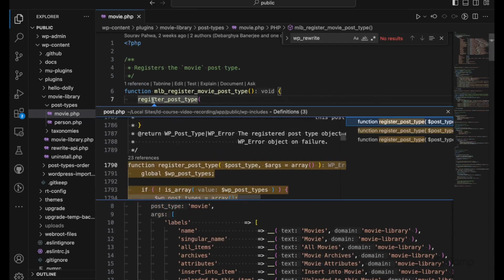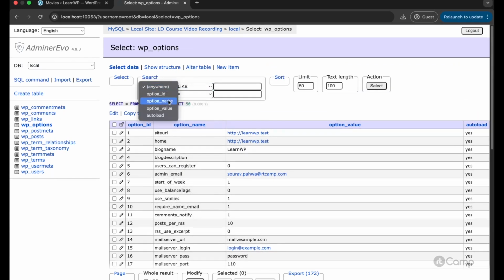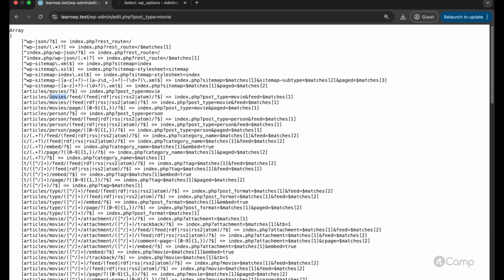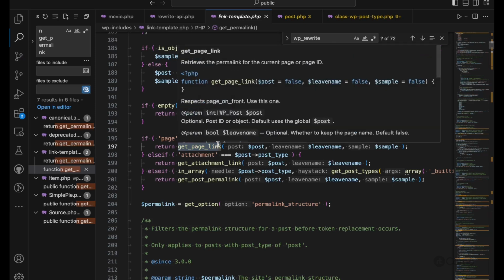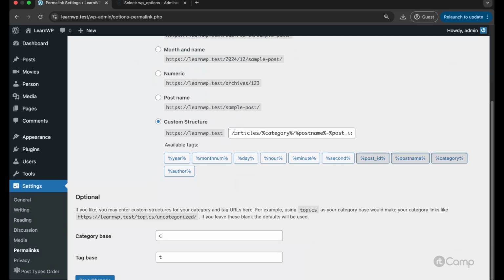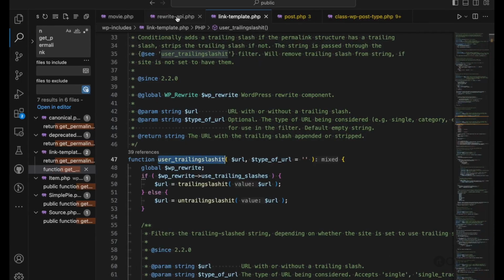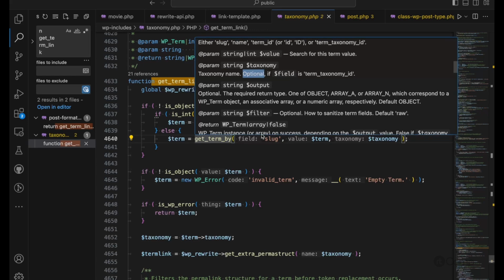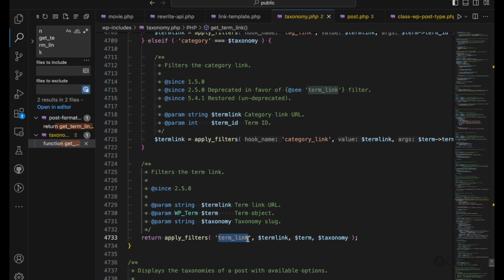Rewrite Rules Storage Mechanism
In this video, we dive into the custom rewrite APIs in WordPress, focusing on how register_post_type and add_rewrite_rules work together to customize permalink structures. We'll also explore the get_permalink and get_term_link functions, which generate URLs for posts and taxonomy terms, and discuss the usertrailingslash function to control trailing slashes. Learn how to modify these rules for custom post types, taxonomies, and term links.